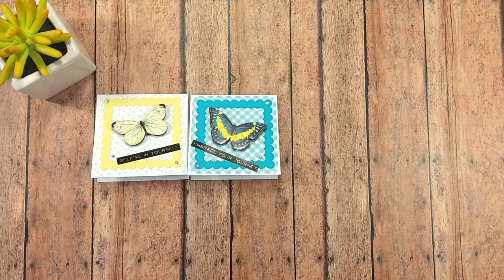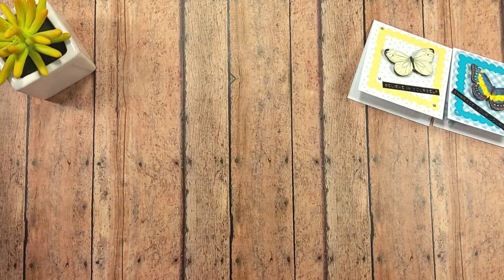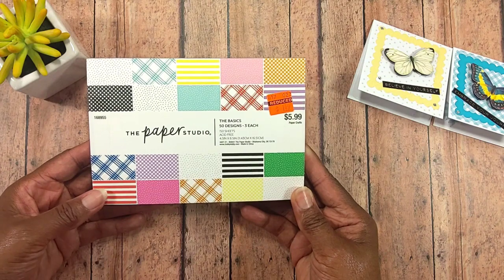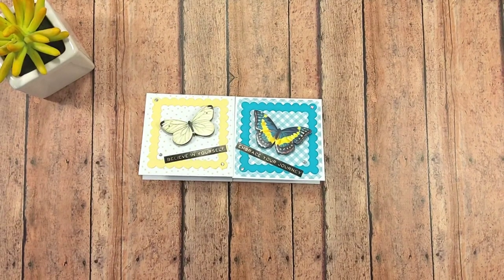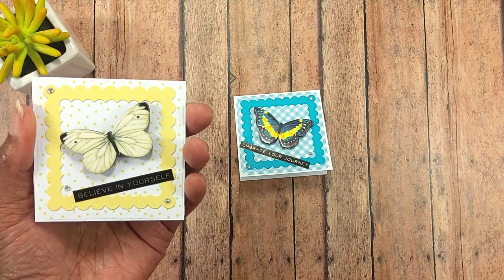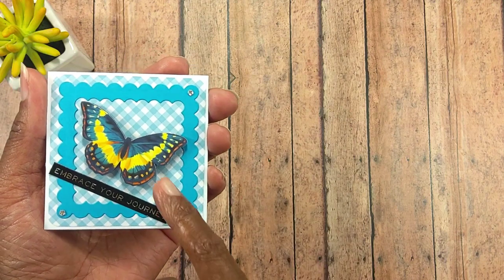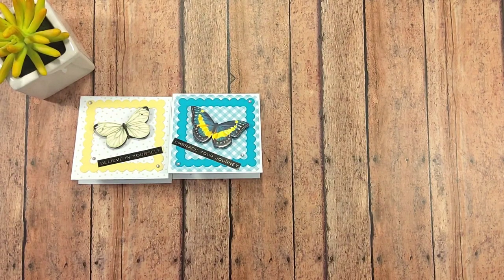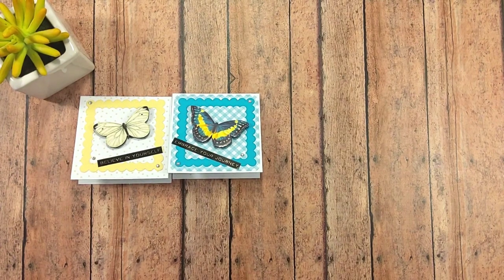3 x 3 Butterfly Cards 🦋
Hello Crafty Friends! I'm sharing 3 x 3 cards I created for the open collab stickersaturday.

stickersaturday is an open collab hosted by Rose at Crafting Rose.